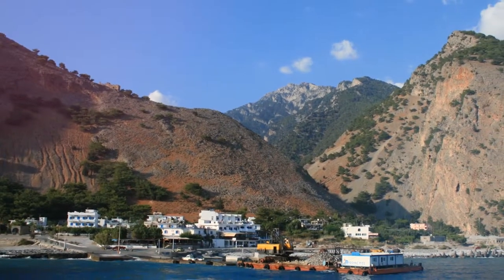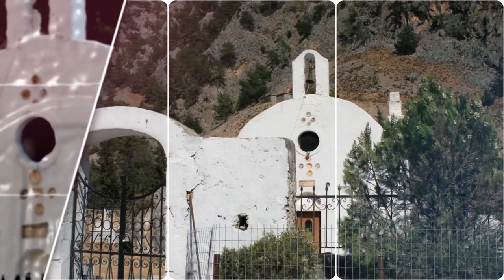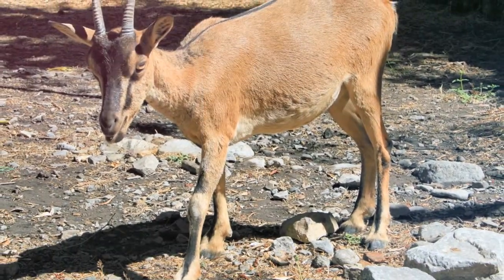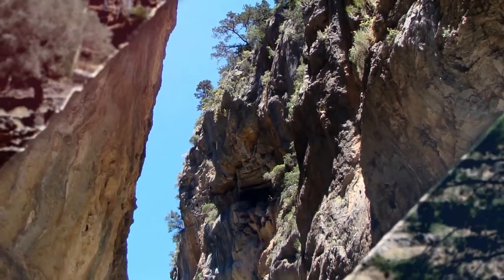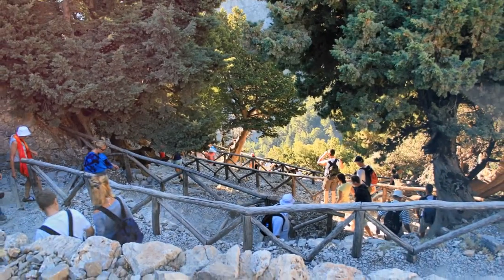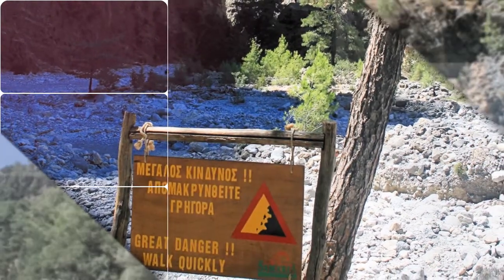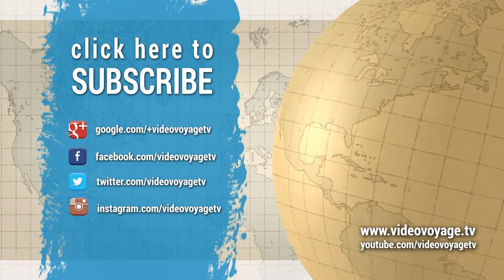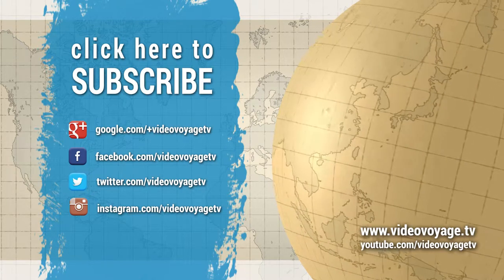Samariá Gorge in the Greek Island of Crete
The Samariá Gorge is a National Park of Greece on the island of Crete - a major tourist attraction of the island - and a World's Biosphere Reserve. The gorge is in southwest Crete in the regional unit of Chania. It was created by a small river running between the White Mountains and Mt. Volakias.

The Samariá Gorge is A 14km gorge that descends 1250 meters to sea level through some of Europe's most spectacular natural scenery. The walk up the gorge from south to north is pleasant for the main part but the last 3km is extremely tiring. Sensible shoes are essential. Most people take an organised tour or approach the top of the gorge by public bus from Chania and begin their walk from there, but there are also buses from nearer towns and ferries from the mouth of the gorge. The most famous part of the gorge is the stretch known as the Gates, where the sides of the gorge close in to a width of only four meters and soar up to a height of almost 300 meters.

The village of Samariá lies just inside the gorge. It was finally abandoned by the last remaining inhabitants in 1962 to make way for the park. The gorge became a national park in 1962, particularly as a refuge for the rare kri-kri (Cretan goat), which is largely restricted to the park and an island just off the shore of Agia Marina. There are several other endemic species in the gorge and surrounding area, as well as many other species of flowers and birds.

QUESTIONS?